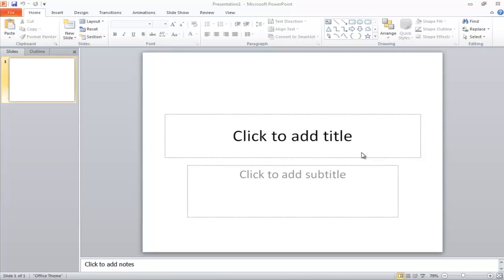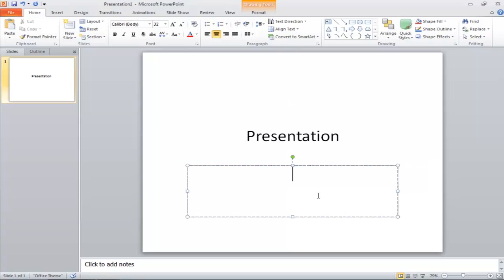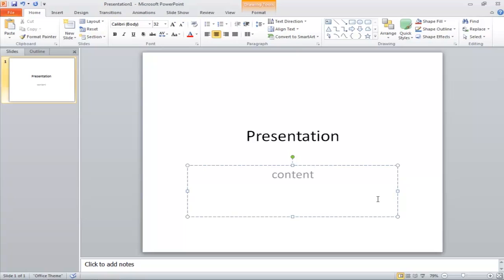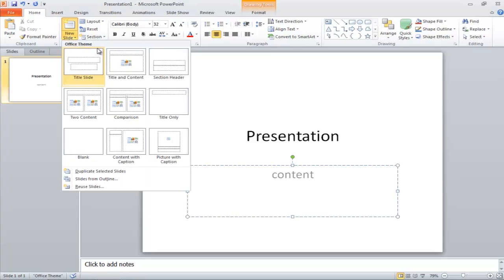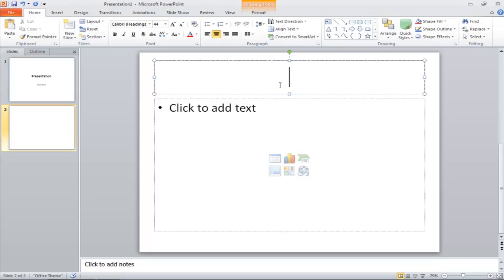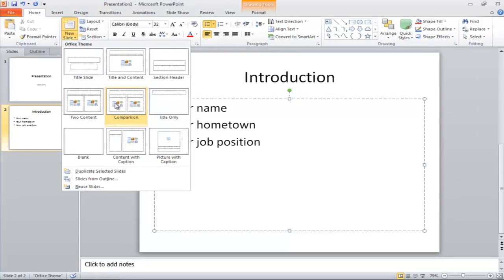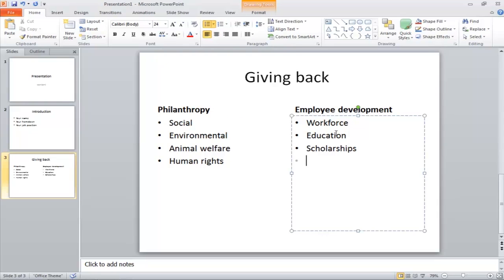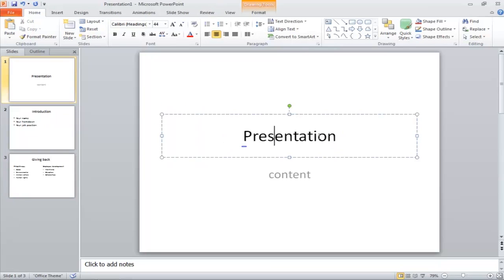How to add slides and content on a PowerPoint presentation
In this tutorial you would be learning how to add slides and content on a PowerPoint presentation.

PowerPoint is an effective tool for designing and developing different types of project presentations in a professional manner. A powerpoint presentation is probably one of the best means to explaining information with the help of interactive layout designs, charts, tables and even animations. If you are looking forward for making a presentation that's objective, focused and directional, there is no better option than using Microsoft PowerPoint.
In order to start using the application, one must familiarize his or herself with the powerpoint design and all the elements that make up the application. In this tutorial you would be learning how to add slides and content on a PowerPoint presentation.
Step # 1- Editing the content in a Slide
Open the PowerPoint file that you want to work on with a plain title and text layout. Click on the top place holder titled "click to add title". Now write down the heading and move on the placeholder below titled "click to add text". Here you can add the subheadings or even the content for the slide.

Step # 2- Adding a new slide in your presentation
To add a new slide in your PowerPoint presentation click on the "new slide" button located in the "home" tab above. A drop down menu will appear with different layout styles being displayed that you can use. Click on the option "slide and content" option and the format would be applied to your presentation.

Step # 3- Editing the content of the new slide
Once the new slide is added to your presentation, click on the placeholder above titled "click to add title" and add a title for your slide. Once done, click on the placeholder below titled "click to add text" and add the necessary content. You can make use of the bullets and numbering feature to list down points and keywords in your slide.

Step # 4- Adding a new slide with a different layout
To add a new slide with a different layout, go to the "new slide" button in the "home" tab choose the layout that you think is going to add information in the presentation in a compelling manner. For example in this tutorial we would be choosing the "comparison" option from the dropdown menu.

Step # 5- Adding content to the newly created slide
Once the new slide has been created you can add the content in the same manner. Simply click on the placeholders and add the title, subheadings and the content for your presentation.

Step # 6- Editing and making changes to your presentation
Once you are done adding the content in all the slides, you can edit out the mistakes and make changes accordingly. If you find a mistake in any of the slides in the presentation, simply click on the slide thumbnail, located in the window towards the left side of the screen, to access that particular slide, click on the placeholder and edit the content accordingly.